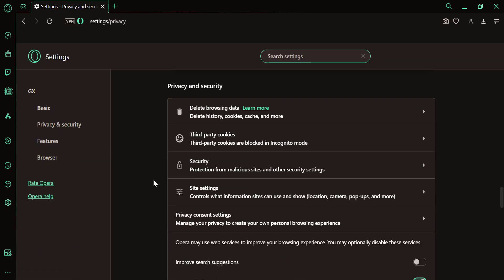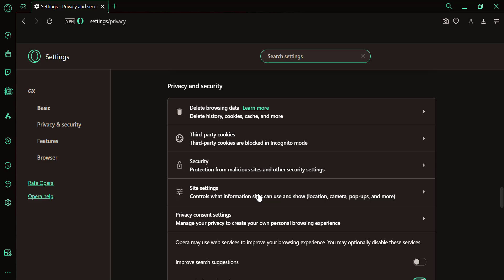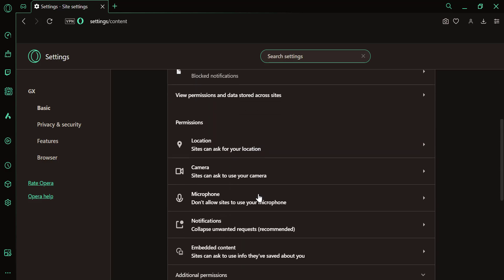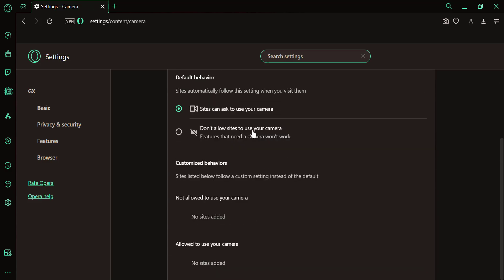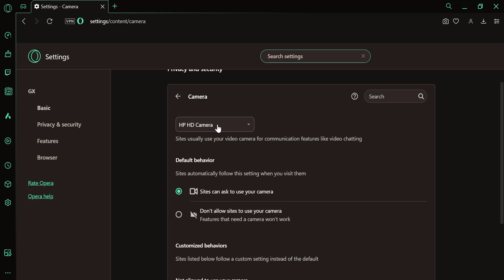How to Change Camera Settings in Opera GX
In this video, we'll show you how to change your camera settings in Opera GX for a better browsing experience.

Whether you're using video calls or just want to adjust your settings, we’ve got you covered.

Watch the full tutorial to make sure your camera is set up perfectly for all your needs.